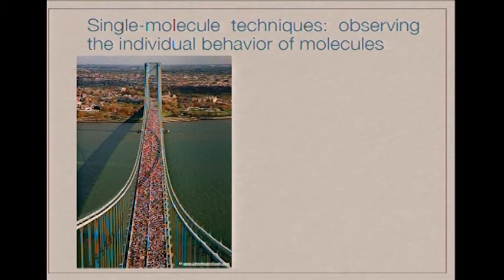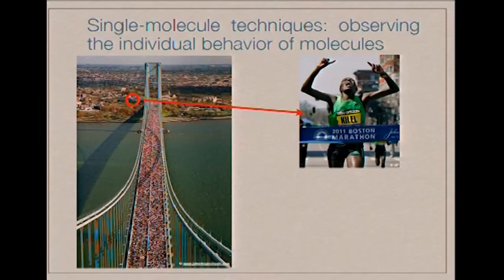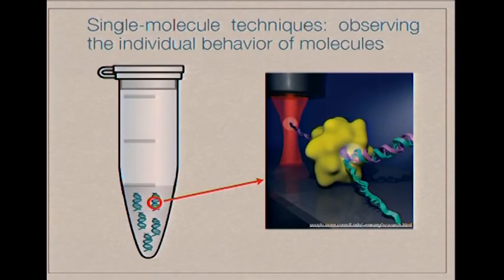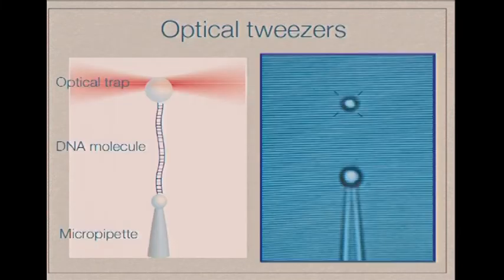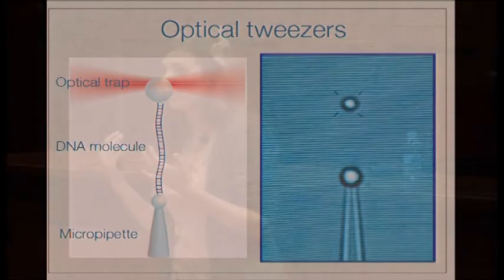Single-molecule methods in biophysics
by Maria Martí

7 de febrer de 2013